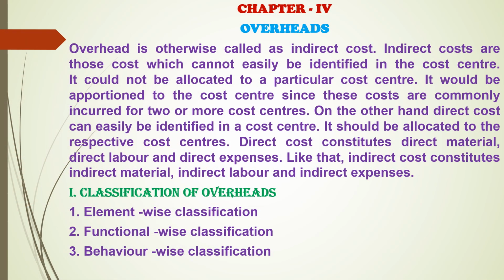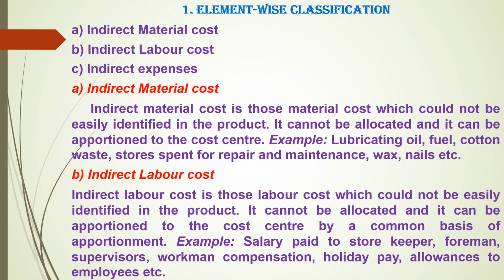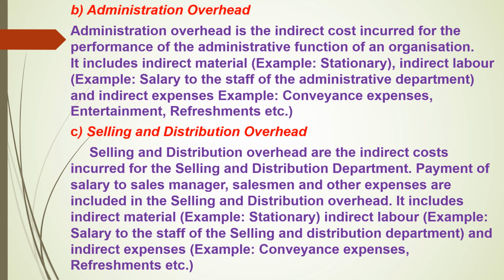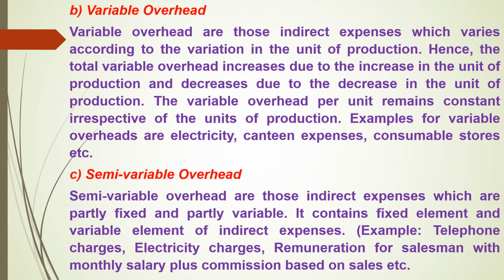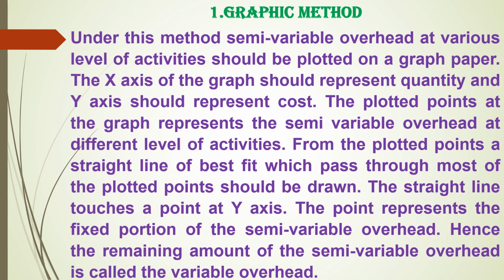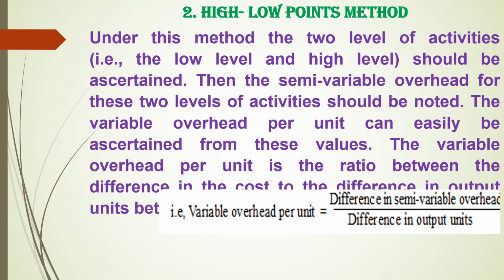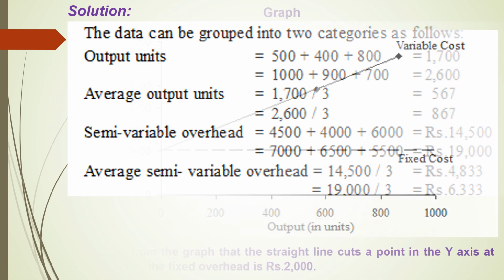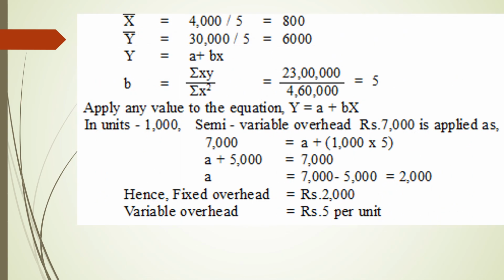COST ACCOUNTING # Chapter 4 # OVERHEADS # 1.CLASSIFICATION AND SEMI-VARIABLE OVERHEADS# M.Com.,MBA.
COST ACCOUNTING # Chapter 4 # OVERHEADS #
1.CLASSIFICATION AND SEMI-VARIABLE OVERHEADS

MWN Publications

Academic Contribution:
1. Principles of Management, Peacock Publishers, Nagercoil, 1990, Pages: 87.
2. Business Statistics ,Himalaya Publishing House,  Mumbai,2000,
3. Business Mathematics, Himalaya Publishing House,  Bangalore., (Textbook for B.Com.,B.B.A., B.A.,M.A.) 2006, Pages: 396
4.Cost  Accounting, Himalaya Publishing House,  Bangalore. (Textbook for B.Com.,B.B.A.,M.Com.,M.B.A.,C.A., ICWAI) 2007, Pages: 525.
5.Management  Accounting, Himalaya Publishing House,  Mumbai, (Textbook for B.Com.,B.B.A.,B.B.M.,M.Com.,M.B.A.,C.A., ICWAI) 2008, Pages: 460.
6.Advanced  Accountancy Volume I, , (Textbook for B.Com.,B.B.A.,B.B.M.,M.Com.,M.B.A.,C.A., ICWAI) Pages: 891.
7.Advanced  Accountancy Volume II, (Textbook for B.Com.,B.B.A.,B.B.M.,M.Com.,M.B.A.,C.A., ICWAI) 2010, Pages: 1089 .
8. Accounting for Management, (Textbook for M.B.A) 2011, Pages: 500.

1. Financial Accounting Theory, June 2019, Pages: 222.
2. Corporate Accounting Theory, June 2019, Pages: 179
4. Financial Statement Analysis,  (Textbook for B.Com.,M.Com., B.B.A., M.B.A.) July 2019, Pages: 34
5. Ratio Analysis,  (Textbook for B.Com.,M.Com., B.B.A., M.B.A.) August 2019, Pages: 43
6.Accounting for Management Theory, (Textbook for M.B.A) December 2019, Pages: 234.
9. Alteration of Share Capital and Capital Reduction, (Textbook for B.Com., M.Com., B.B.A., M.B.A.) September 2022, Pages: 110. etc.
1. Business Statistics,2. Business Mathematics, 3.Cost  Accounting, 4.Management  Accounting
Dr.M.Wilson